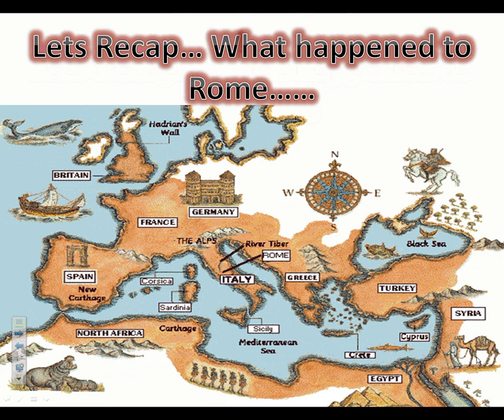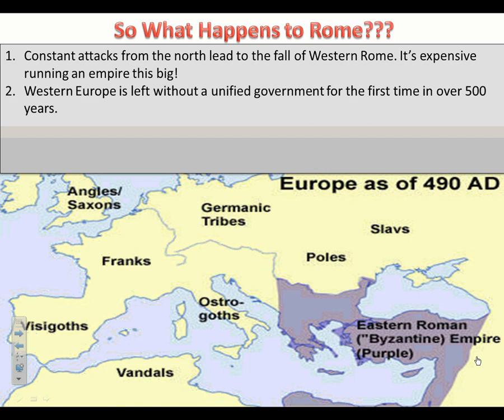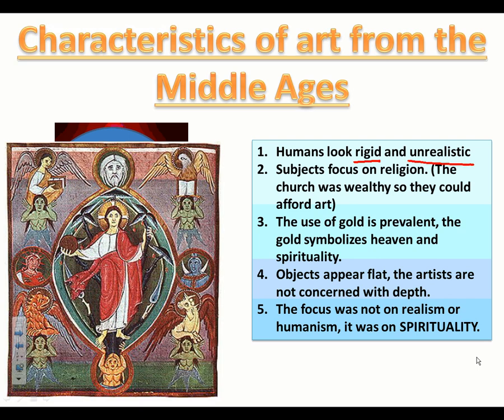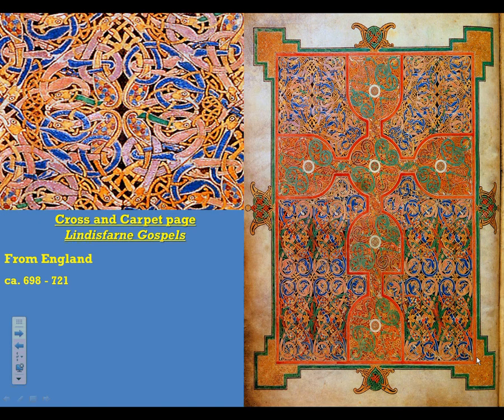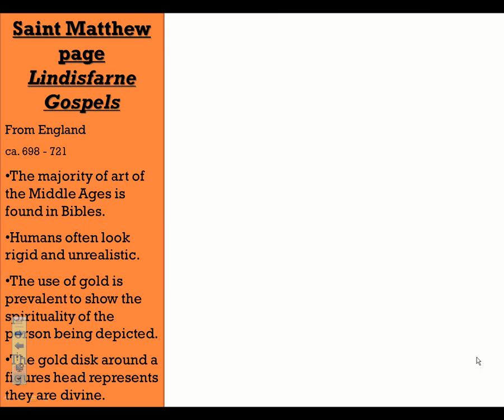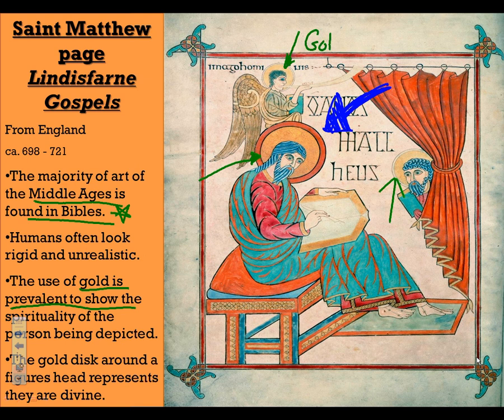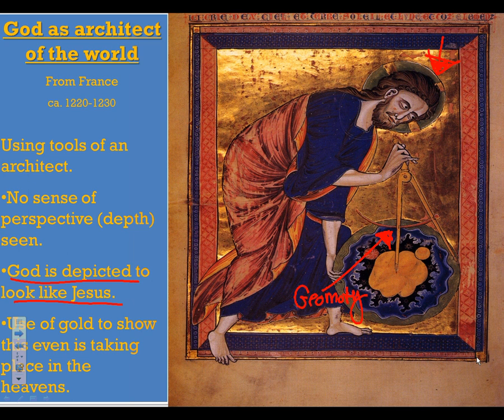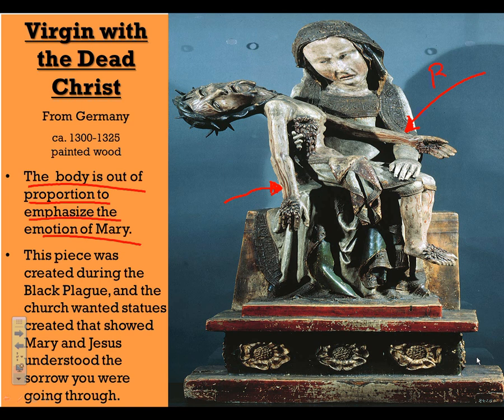ART Lesson take 1